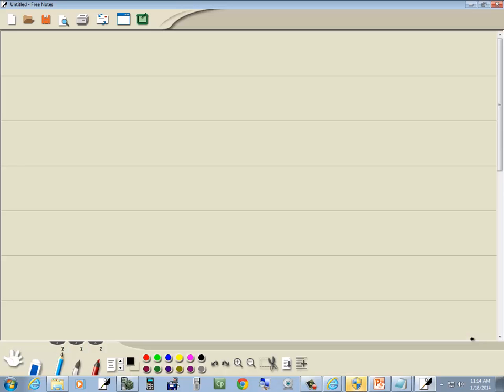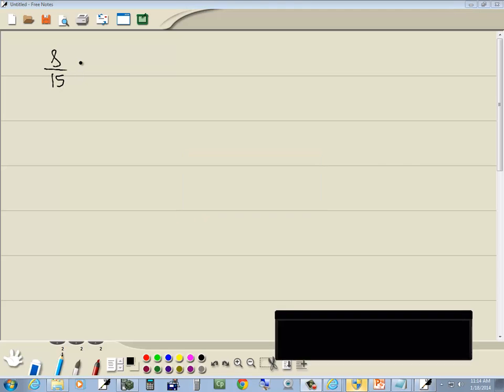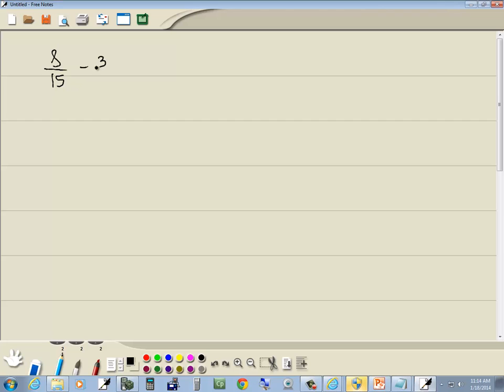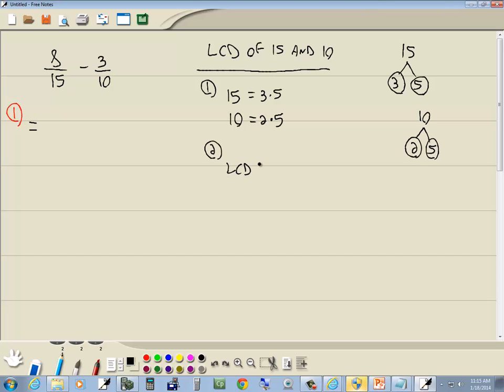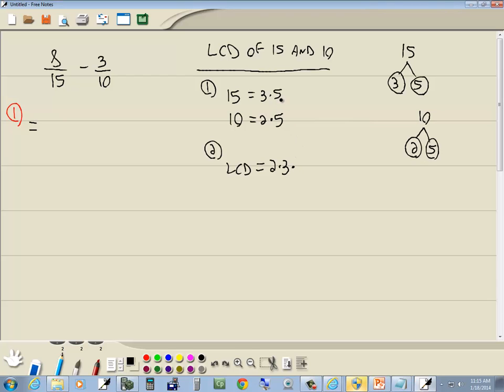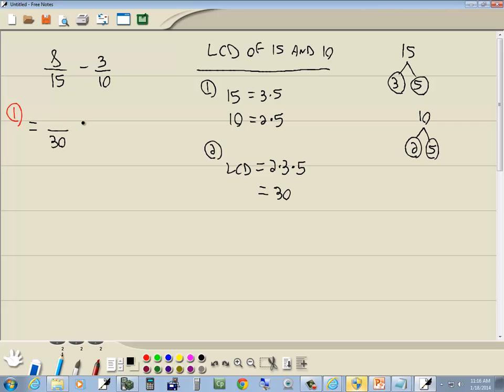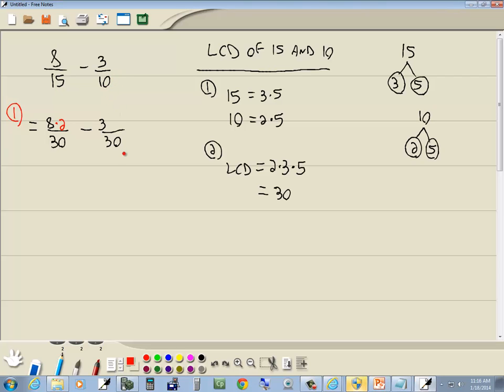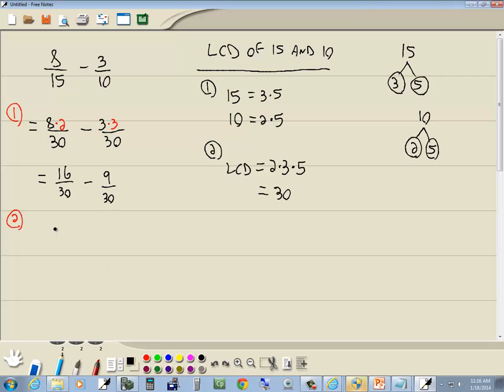Accelerated Math - Adding, Subtracting, Multiplying, and Dividing Rational Numbers - P0482116